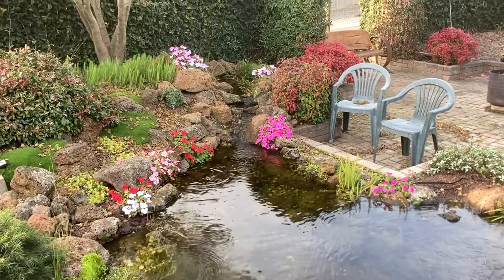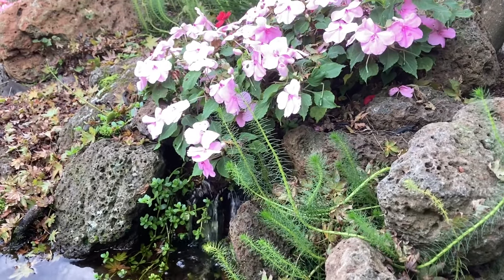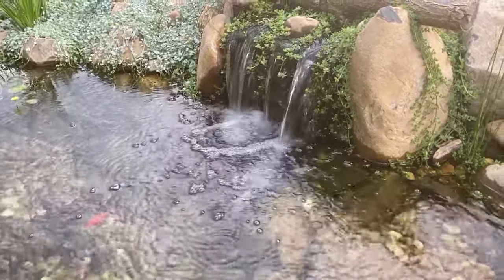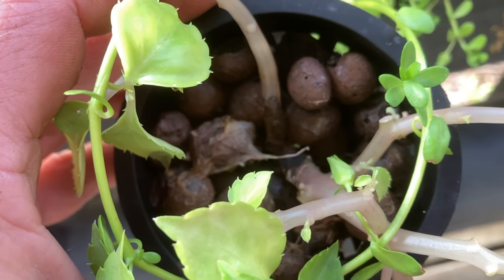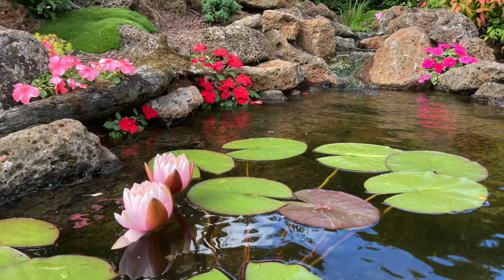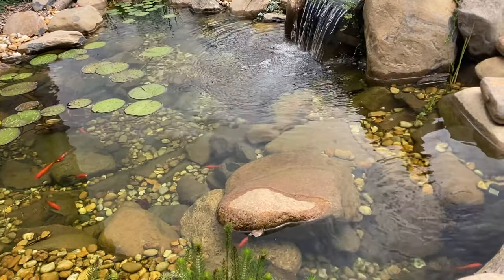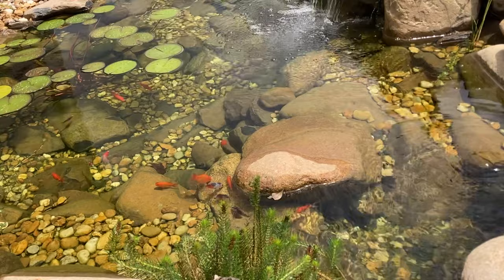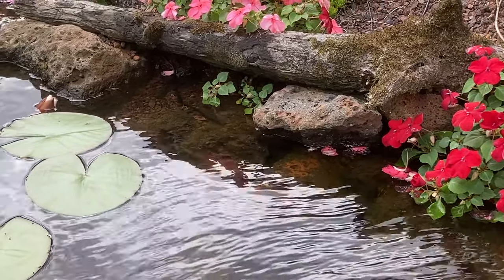How to plant pond plants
The most common question I get when it comes to potting pond plants is should they go into gravel or soil. My personal preference is to plant all water marginals, annuals, trailing and submerged plants into grave. Generally Things like lotus and water lilies will perform much better in soil. Hope this video helps you decide how to plant your water plants.

To learn more about building and maintaining a successful backyard fish pond